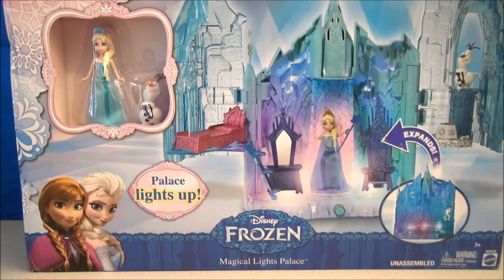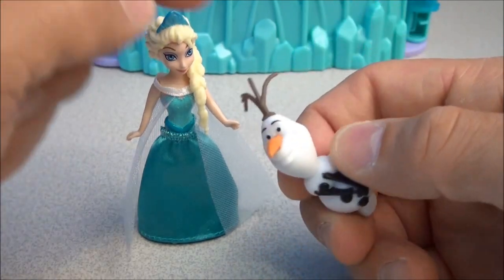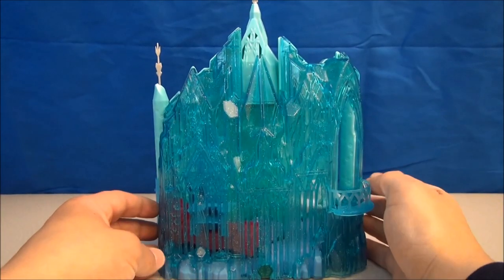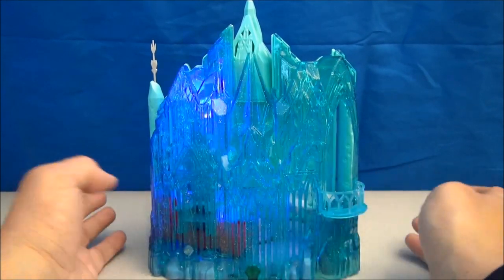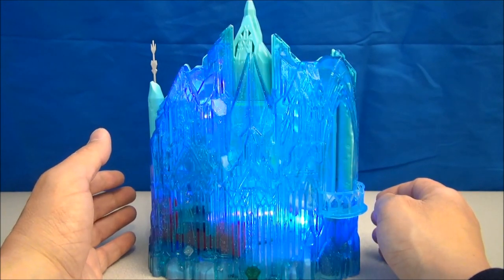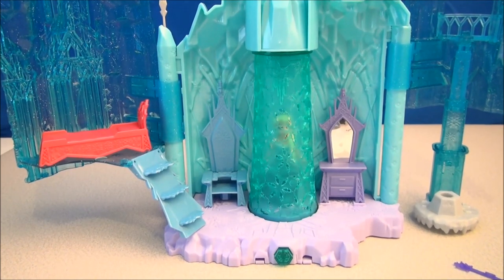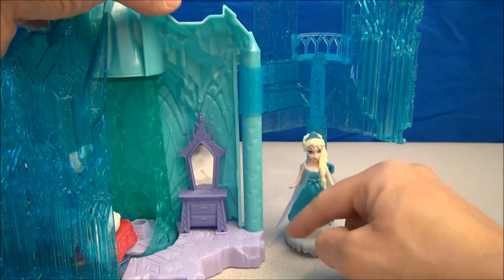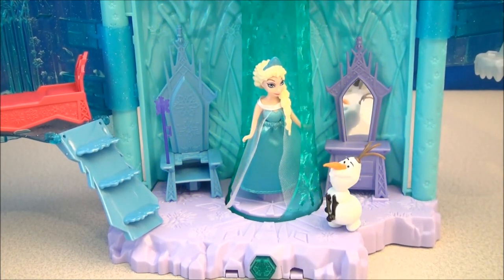DISNEY'S FROZEN MAGICAL LIGHTS PALACE WITH ELSA AND OLAF PLAYSET VIDEO TOY REVIEW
Frozen is a 2013 American 3D computer-animated musical fantasy-comedy film produced by Walt Disney Animation Studios and released by Walt Disney Pictures.[4] It is the 53rd animated feature in the Walt Disney Animated Classics series. Inspired by Hans Christian Andersen's fairy tale The Snow Queen, and featuring the voices of Kristen Bell, Idina Menzel, Jonathan Groff, Josh Gad, and Santino Fontana, the film tells the story of a fearless princess who sets off on an epic journey alongside a rugged, thrill-seeking mountain man, his loyal pet reindeer, and a hapless snowman to find her estranged sister, whose icy powers have inadvertently trapped the kingdom in eternal winter.

The film underwent several story treatments for several years, before being commissioned in 2011, with a screenplay written by Jennifer Lee, and both Chris Buck and Lee serving as directors. Christophe Beck, who had worked on Disney's award-winning short Paperman, was hired to compose the film's orchestral score, while husband-and-wife songwriting team Robert Lopez and Kristen Anderson-Lopez penned the songs.

Frozen premiered at the El Capitan Theatre on November 19, 2013,[5] and went into general release on November 27. The film is the highest-grossing animated film of all time and the sixth highest-grossing film of all time, having so far grossed $1.2 billion in worldwide box office revenue, $400 million of which in the United States and Canada.[6] It was met with strongly positive reviews, and some film critics considered it to be the best Disney animated musical since the studio's renaissance era.[7][8] The film won two Academy Awards for Best Animated Feature and Best Original Song ("Let It Go"),[9] the Golden Globe Award for Best Animated Feature Film,[10] the BAFTA Award for Best Animated Film,[11] five Annie Awards (including Best Animated Feature),[12] and two Critics' Choice Awards for Best Animated Feature and Best Original Song ("Let It Go").[13]